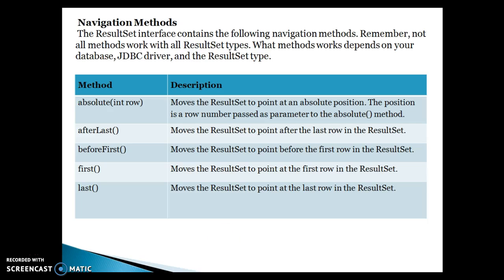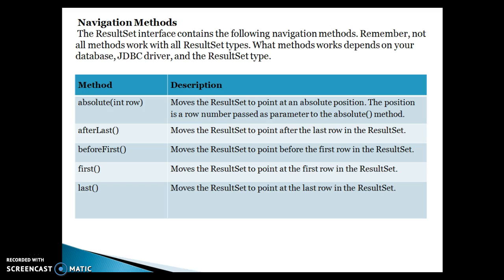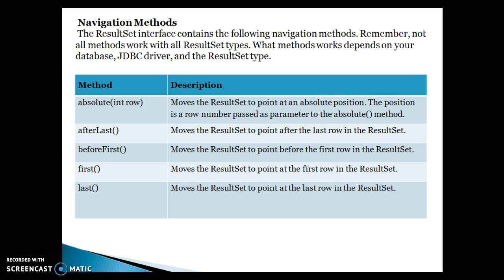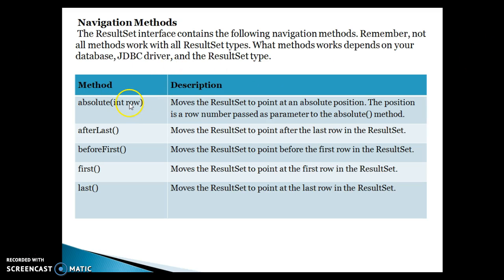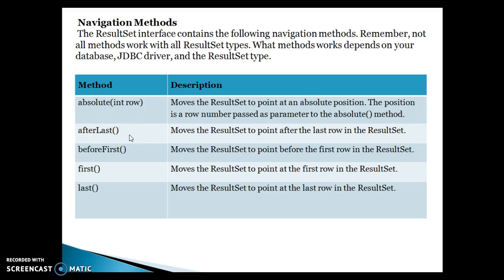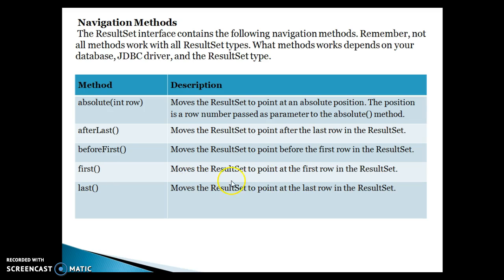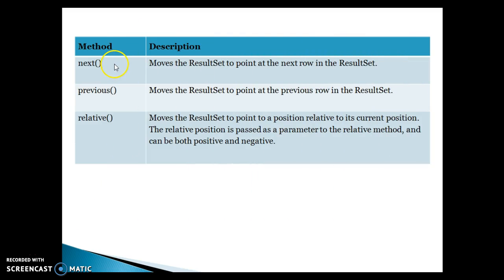29.ResultSet Navigation Methods in JDBC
In this video you will learn about ResultSet Navigation Methods in JDBC using a demo project.